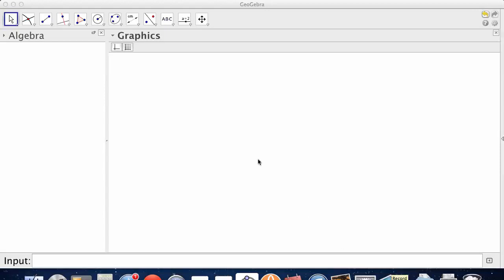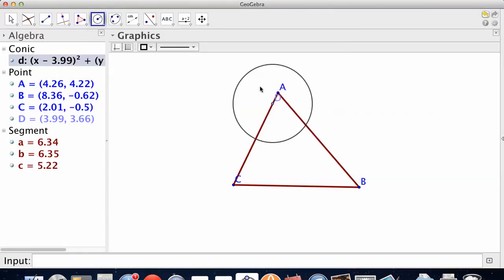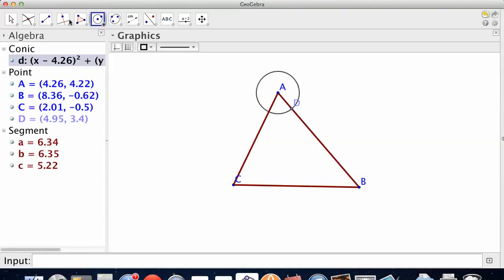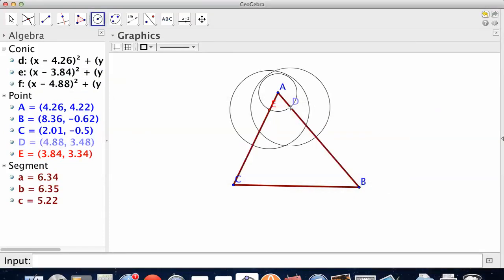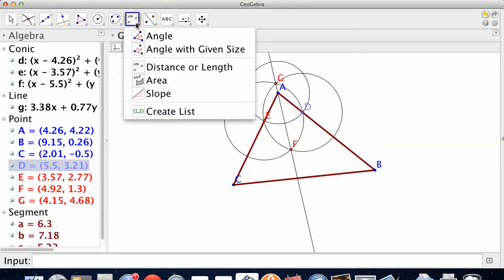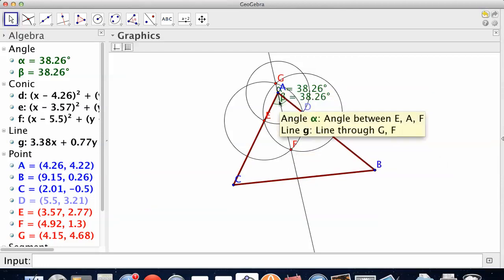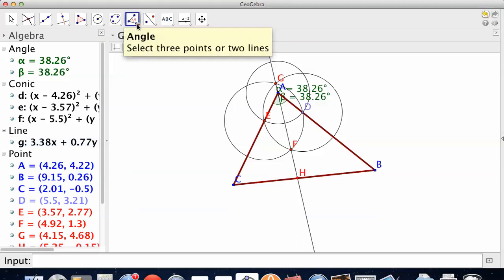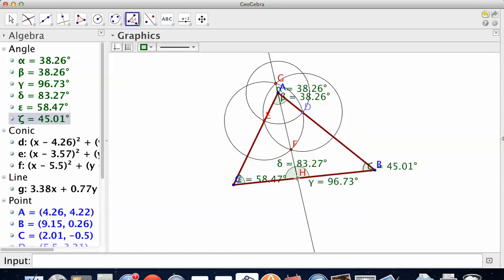LinesInsideTriangles angle bisectors